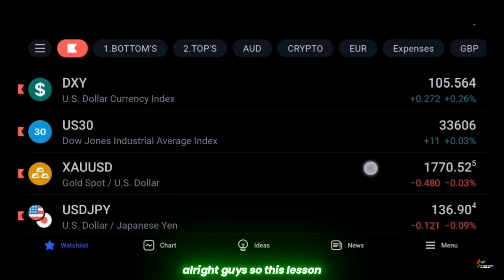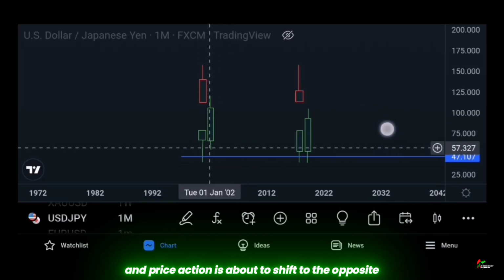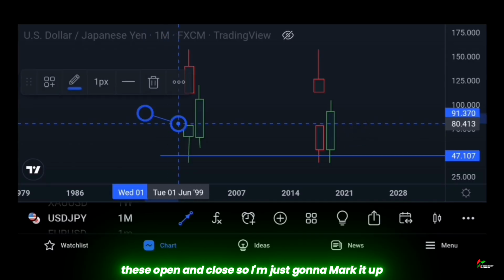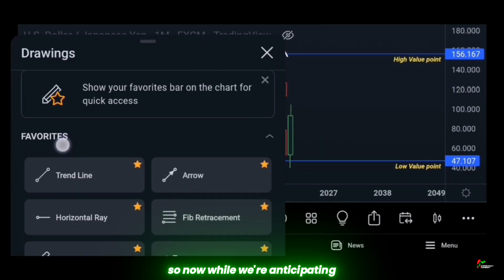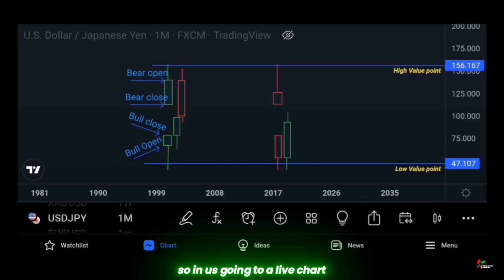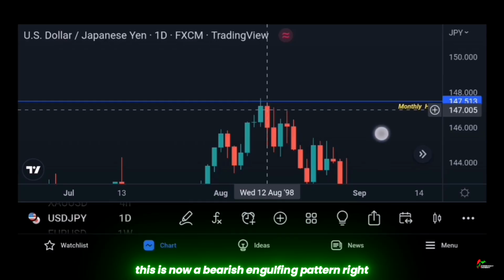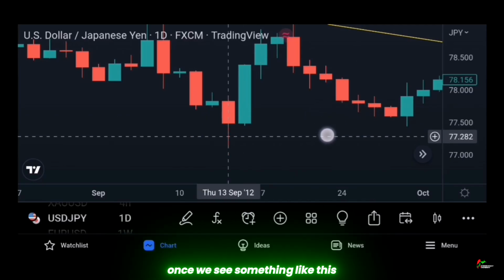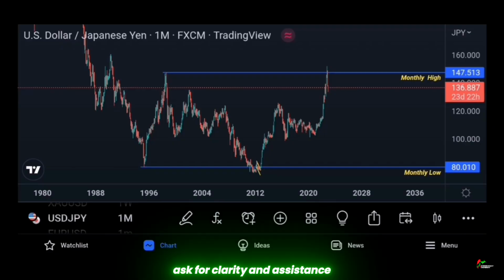"The Only Candlesticks Video Worth Watching (Proof)" (MUST WATCH)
How to Read Candlesticks | Price Action Trading for Beginners

Want to learn how to read candlesticks the way professional price action traders do? In this lesson, you'll discover why candlestick patterns only matter at high-value and low-value market areas, and how they can help you identify potential reversals with greater confidence.

In this Price Action lesson, Shawn explains how to read candlesticks within market structure instead of memorising random candle patterns. Using USD/JPY as a live example, you'll learn how to identify Low Test Candles, High Test Candles, Bullish Engulfing Patterns, and Bearish Engulfing Patterns, while understanding why these formations carry more weight around weekly, monthly, and daily highs and lows. The lesson also breaks down candlestick anatomy, including opens, closes, wicks, momentum, and buyer versus seller control before applying every concept on live charts through backtesting.

🕒 Chapters

00:00 – Introduction to Candlesticks
00:45 – Marking High & Low Value Areas
02:08 – Why Candlesticks Only Matter at Areas of Value
03:30 – Low Test Candlestick Explained
05:20 – Momentum Confirmation Candles
07:15 – Bullish Engulfing Pattern
09:50 – Understanding Candle Anatomy (Open, Close & Wick)
14:15 – High Test Candlestick
16:10 – Bearish Engulfing Pattern
20:10 – Live Chart Examples
26:05 – Identifying Low Test Reversals
31:00 – Identifying High Test Reversals
35:15 – Backtesting Candlestick Patterns
38:20 – Lesson Recap & Homework

🎓 Master the Markets

Learning each lesson in order will help you build a complete understanding of market structure, price action, and trading execution.

🛠️ Resources

• TradingView – Analyse market structure, identify support and resistance, and backtest candlestick formations.

• USD/JPY – Used throughout this lesson to demonstrate real market examples across multiple timeframes.

📚 DUMMONEY ACADEMY
Learn to trade the smart way. From zero to confident trader.